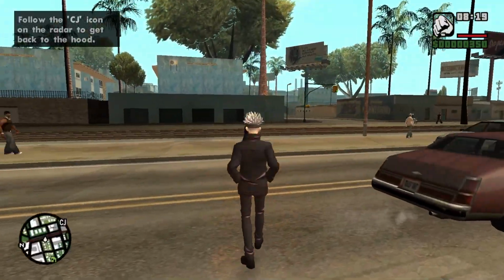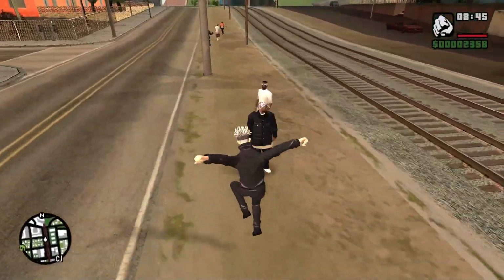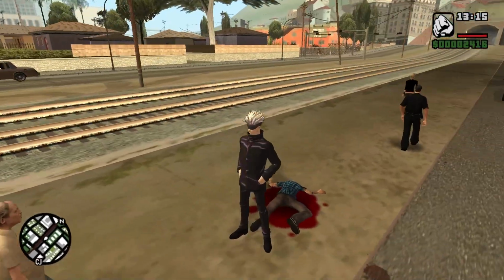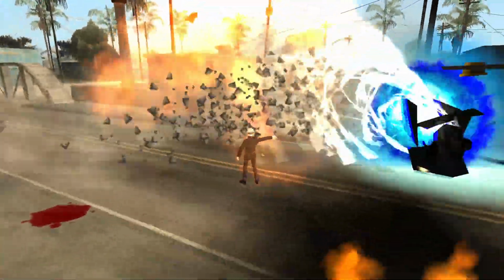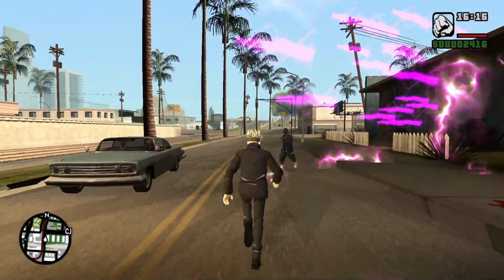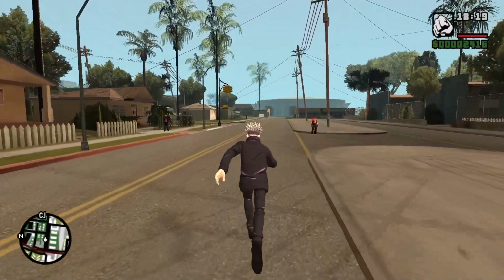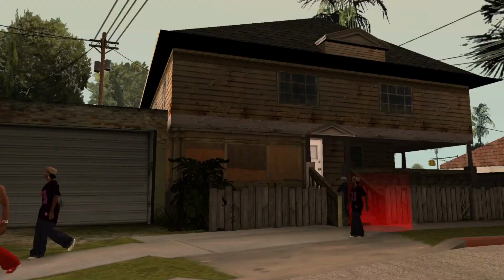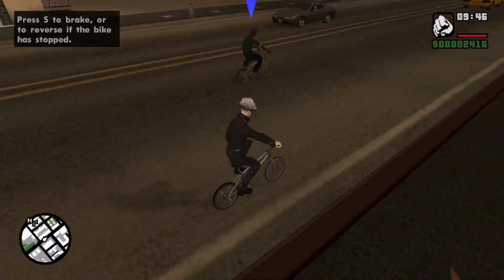GOJO in GTA SAN ANDREAS!! - GTA San Andreas Mod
🎮 My Gaming/YouTube Gear:
Gaming keyboard
Gaming mouse